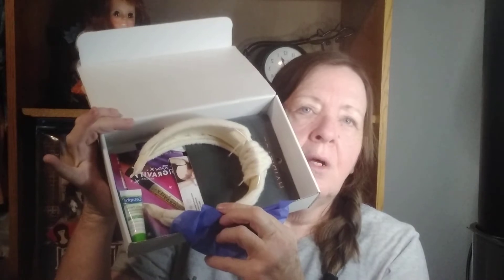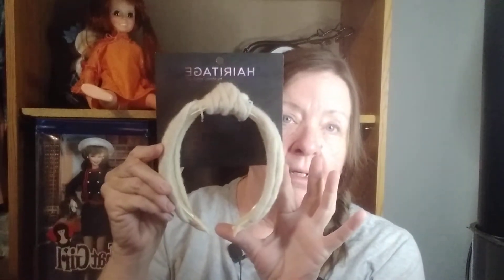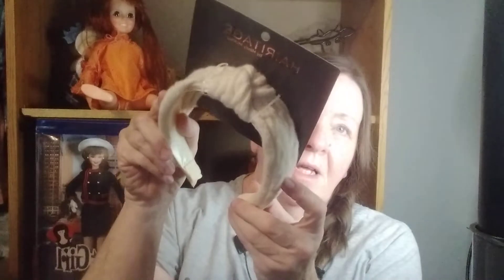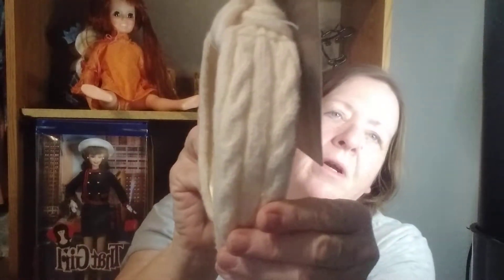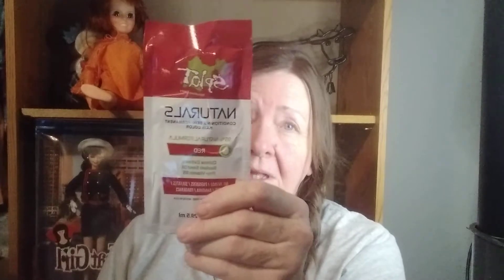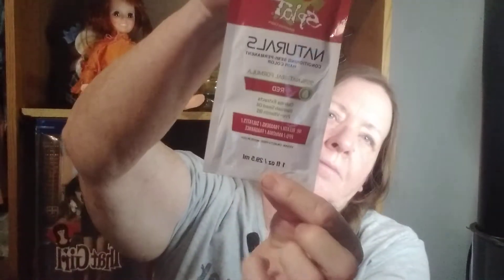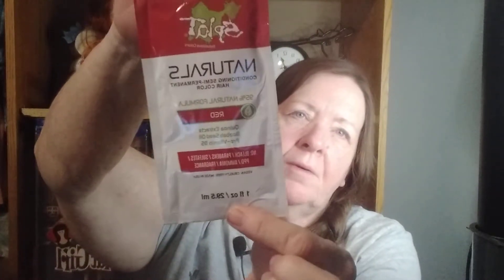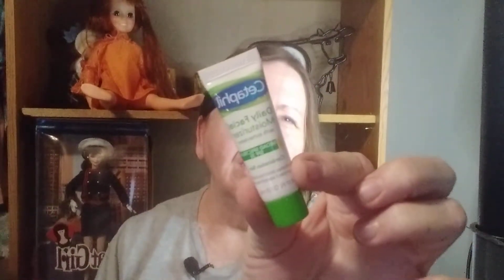Fall 2022 Walmart Beauty Box opening and review. This was a good one!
Hello everyone - Today I am opening the Fall 2022 Walmart Beauty Box.  There were some good items in this box!  I will post the link below if you would like to sign up for your own beauty box.  These come four times a year and usually cost just below $8.

We have a lot of new subscibers!  Please let me know below which item was your favorite and give us a thumbs up on the way out.

If you would like to sign up for your own Walmart Beauty Box you can do so below

Please take a look at my Ebay, Etsy and Amazon Merch stores below.

My Etsy stuffed animal shop

Amazon t-shirts - I have great t-shirts for resellers there too!  Halloween shirts for kids and adults are not available!

Happy Thrifting!